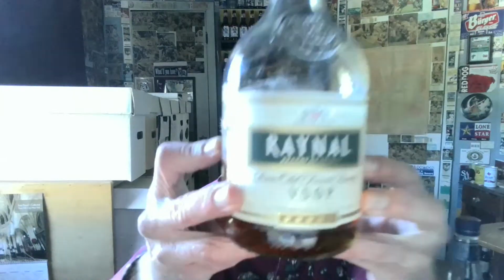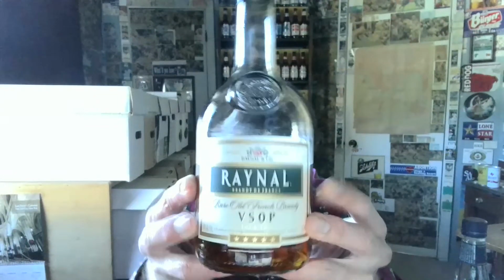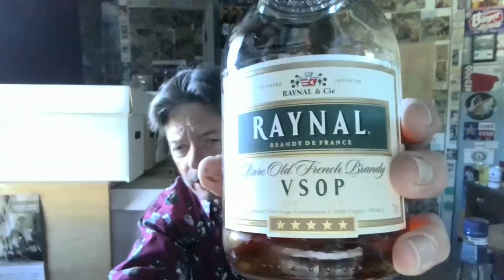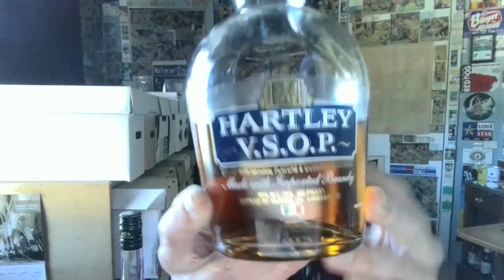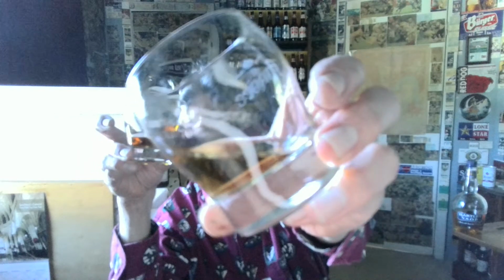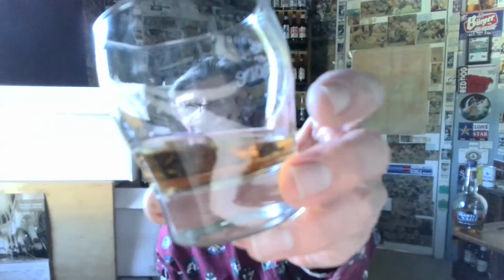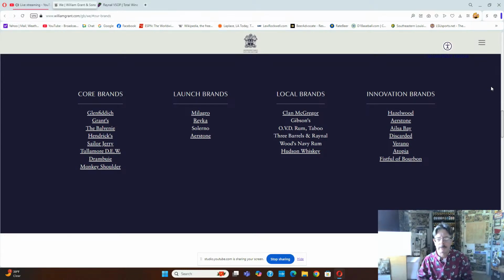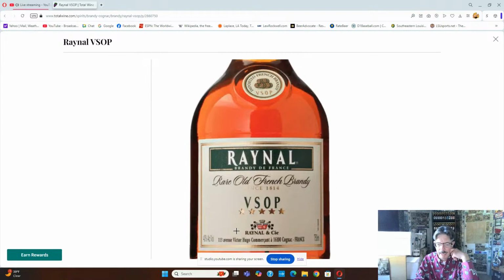Raynal VSOP vs. Hartley V.S.O.P.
A taste challenge! Both are 40% alcohol, VSOP brandies, with no age statement.

Raynal- introduced in 1814. A William Grant & Sons brand.

Hartely- introduced in 1943. Utilizing Italian brandy, with natural flavors and caramel color. Bottled in Kentucky by The Sazerac Company. No website listing.